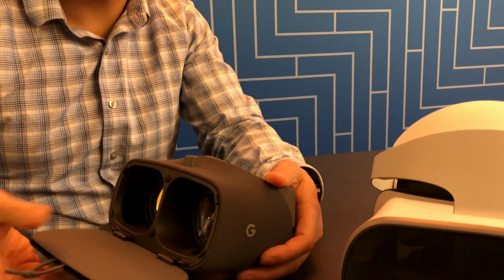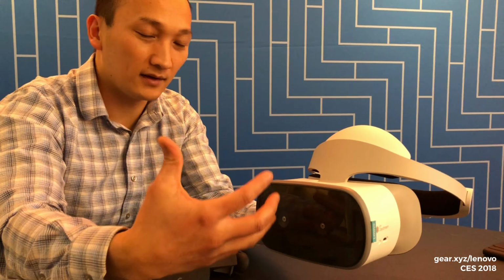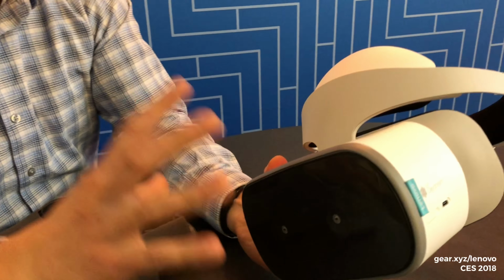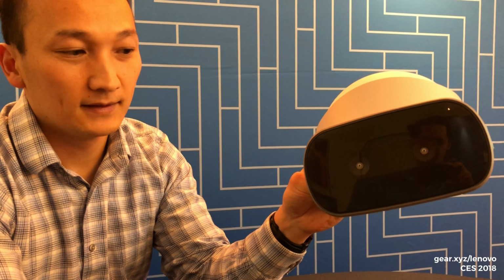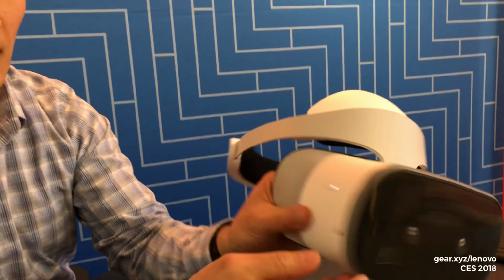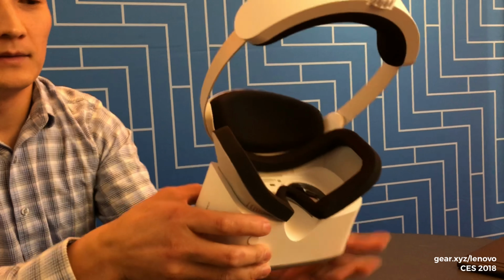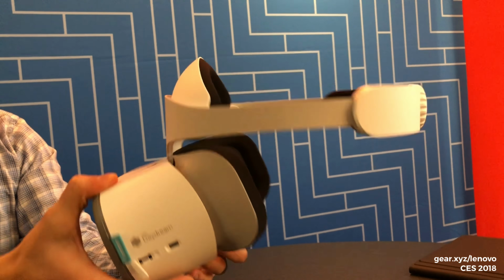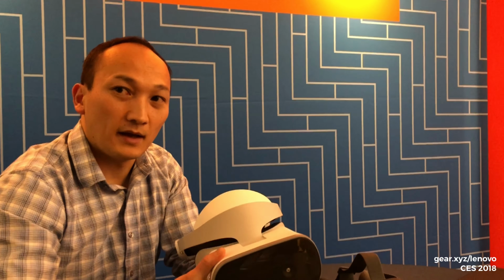Lenovo Mirage Solo with Daydream hands-on at CES 2018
gear.xyz/Lenovo